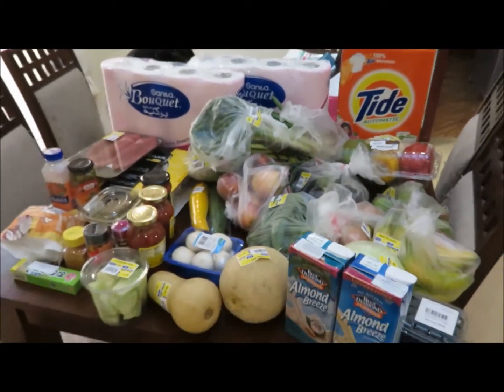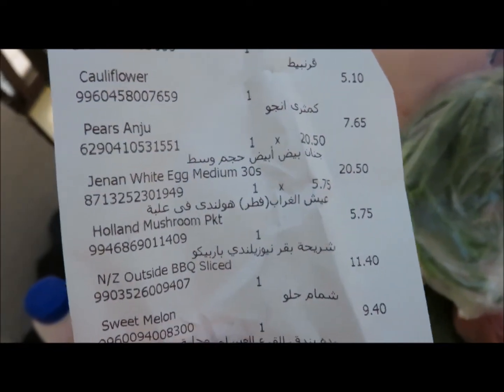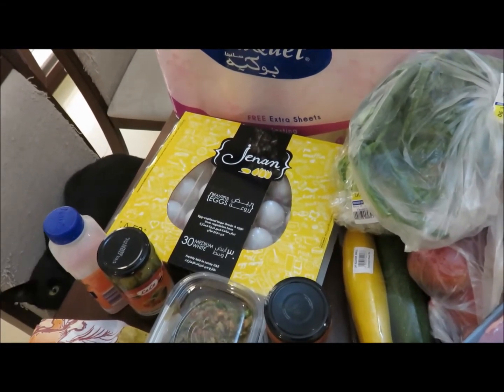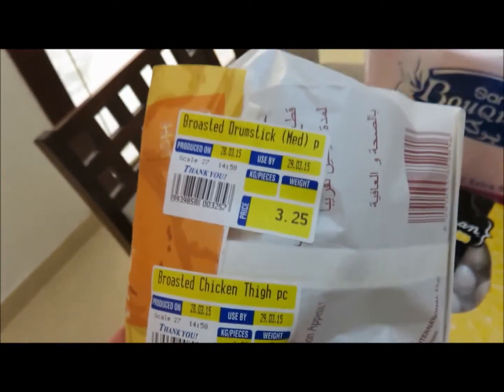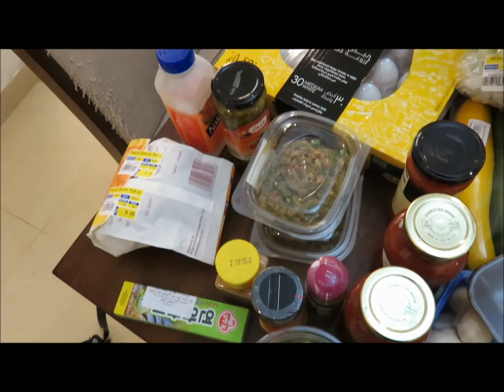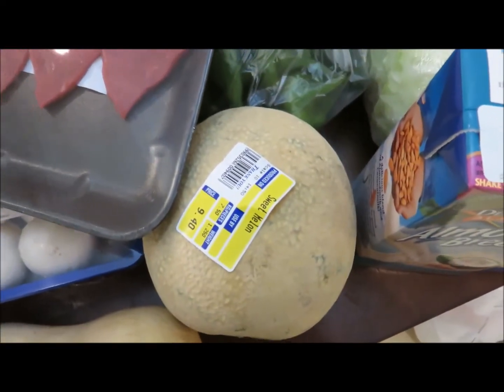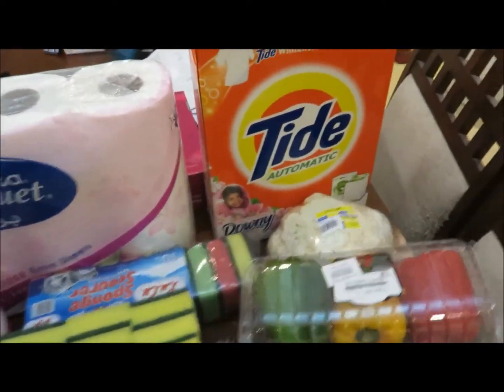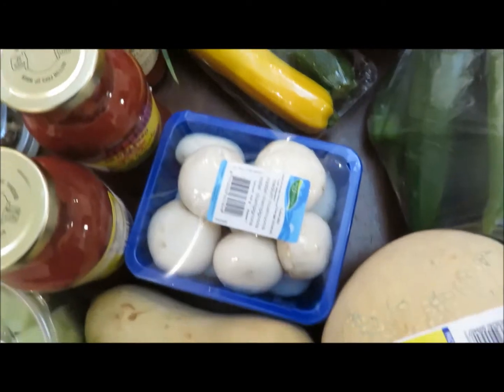Groceries in Qatar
I talk a bit about groceries in Qatar and the price of groceries. 3.6 riyals = 1 $ US

Prices of items I bought (and other items) in riyals, keep in mind some of these items were on sale or it's the season for them right now:

5 kg white flour - 20 riyals
5 kg Thai parboiled rice - 20 riyals
5 litres sunflower oil - 30 riyals
pre-made salad - 10 riyals
pie from bakery - 18 riyals
6 muffins from bakery - 14 riyal
loaf of white bread - 5 riyal
loaf of brown bread - 8 riyal
1 litre of milk (regular or low fat) - 6 riyal
100 grams of butter - 4 riyals
4 chicken breasts - 26 riyal
5 kg of white sugar - 10 riyals

cauliflower (1 head) - 5 riyal
pears (about 7) - 8 riyals
30 eggs - 21 riyals
button mushroom package - 6 riyals
3 thinly sliced New Zealand steaks - 12 riyals
sliced melon - 8 riyals
whole rock melon - 9 riyal
butternut squash small - 8 riyals
big bag of eggplant - 4 riyal
2 zucchini - 14 riyal
Naked Strawberry, rasp, cranberry smoothie - 22 riyals
Lulu sponges - 7 riyal
Vileda sponges - 11 riyals
Almond milk - 20 riyals
Iceburg Lettuce - 6 riyals
Small jar green olives - 6 riyals
Paper towels 4 rolls - 31 riyals
Tide laundry detergent powder - 31 riyals
onions (brown) x 2 - 5 riyal
big bag of lage chilis - 6 riyals
8 bananas - 7 riyals
big white cabbage - 4 riyals
2 fried chicken thighs - 8 riyals
1 fried chicken drumstick - 3 riyals
package 3 bell peppers - 24 riyals
2 big packs spring onions - 6 riyals
wasabi tube - 9 riyals
taco spice - 9 riyal
hot salsa - 19 riyals
Organic tomato and basil sauce - 19 riyals
8 apples, royal gala - 9 riyals
cinnamon - 8 riyal
piri seasoning - 17 riyals
baba ganoush - 4 riyals

All shopping was done at Lulu, but there are lots of options in Qatar (Lulu, Carrefour, Ansar, Speedys and other more local / less of a chain sort of places)